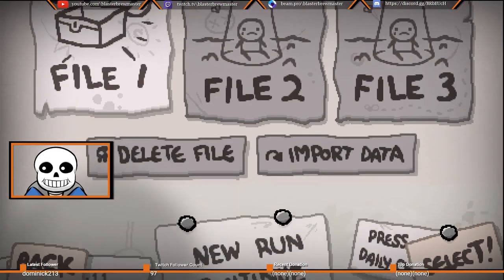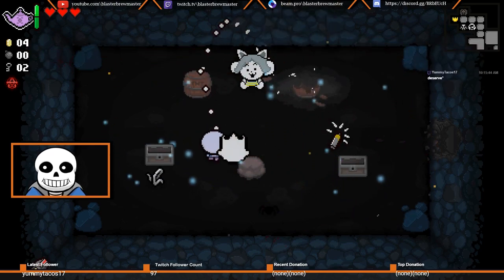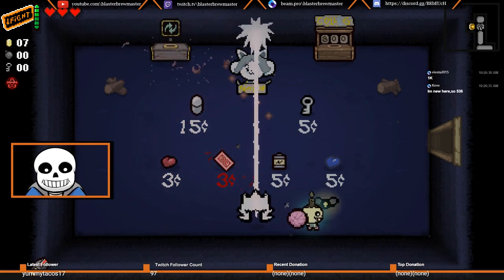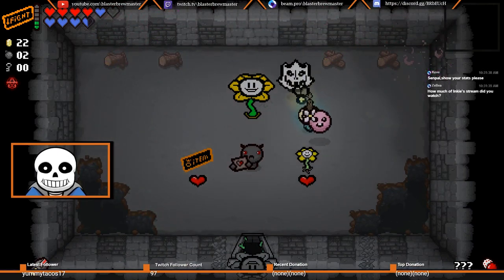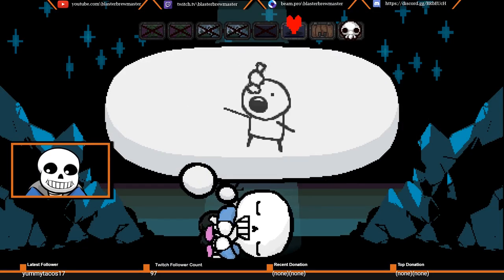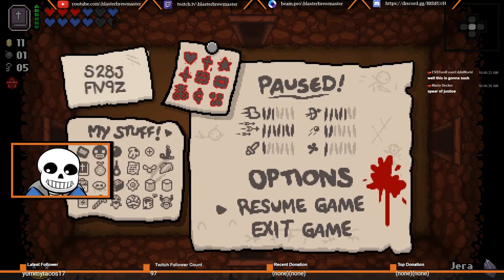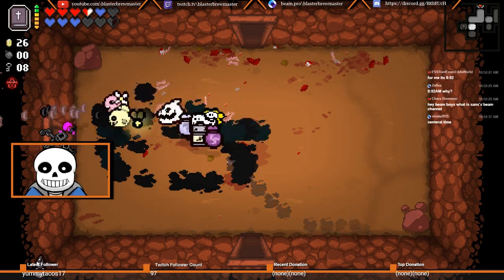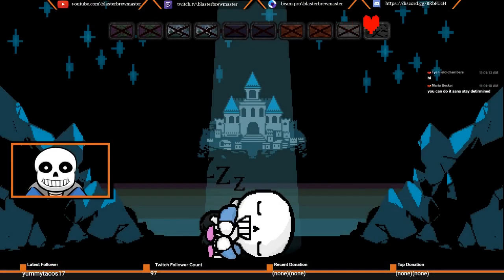Asriel's revenge | Sans Plays the Binding of Undertale part 38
Welcome back to Sans Plays the Binding of Undertale! Today on Sans Plays the Binding of Undertale, we take a look at the latest updates to the Binding of Undertale Afterbirth expansion mod! Is Sheol any harder now? Who knows, but we'll find out!

Sans plays and Sans does is a Undertale roleplay series utilizing facerig as a webcam. If you have any questions about the Sans Plays or Sans does series, please leave them in the comments below. And always remember: roleplaying is based on your own interpretation of the characters. So if you feel like Sans should be something else, just remember: It's my interpretation of the character, not yours. :P

Outtro song:
Artist: Ross Bugden
Song Track: Button Masher
Genre: Chiptune Dubstep

X Description